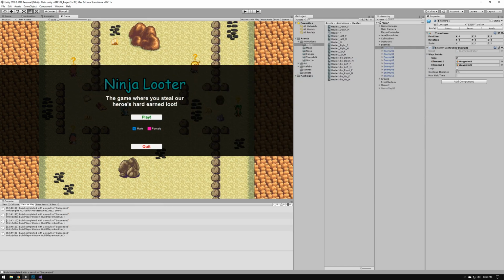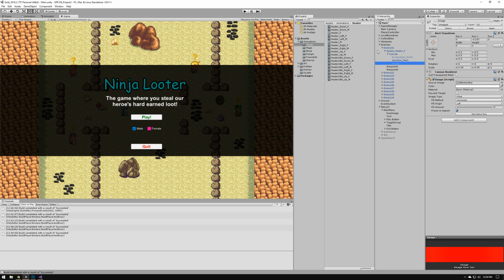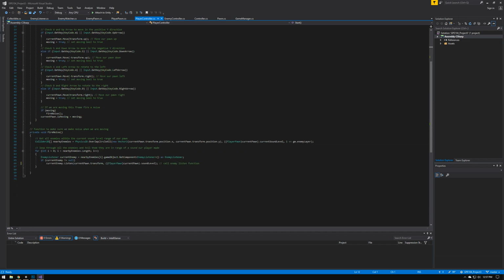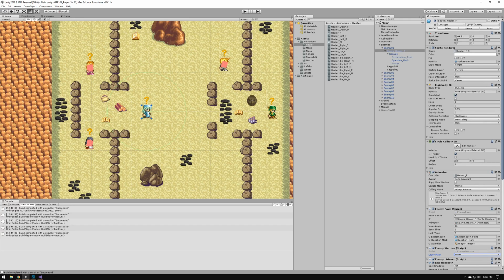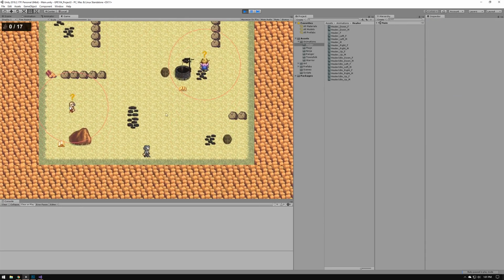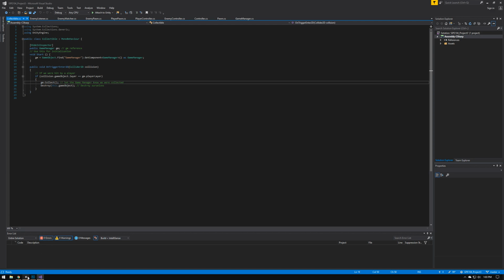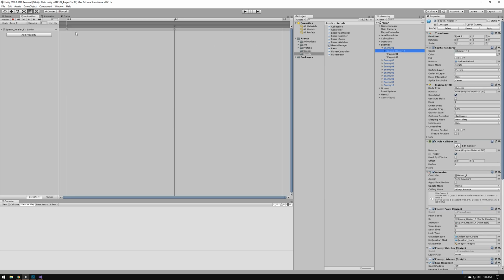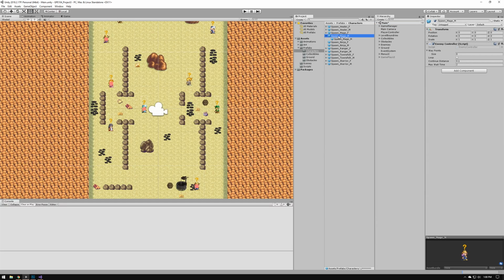GPE104 Project 3 Submission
Jeremy Helgevold GPE104 Project 3 submission